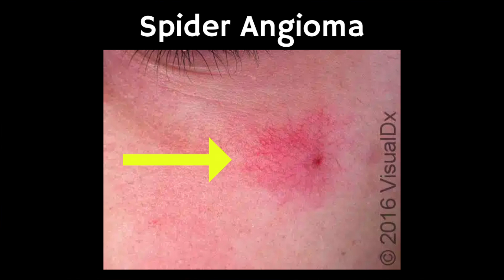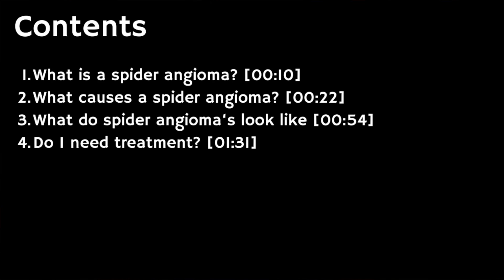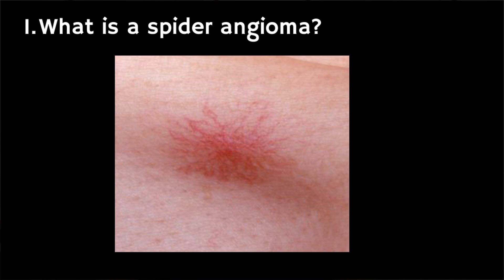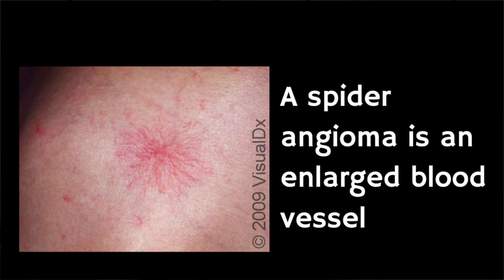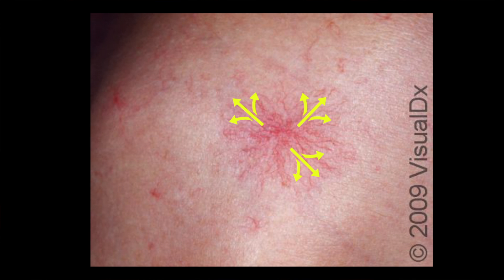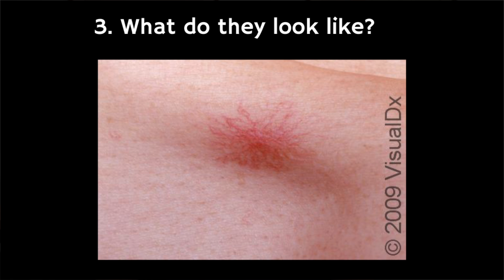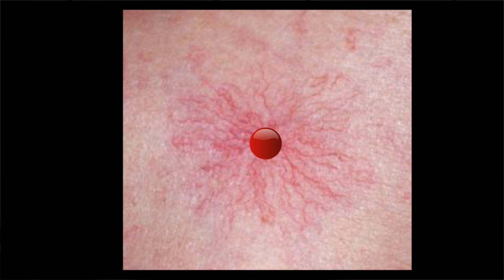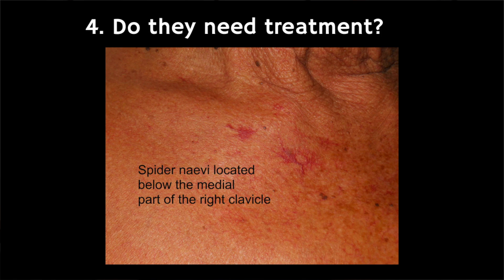Doctor explains SPIDER ANGIOMA (aka spider nevus/telangiectasia) | Causes, photos, treatments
In this video Doctor O'Donovan explains key things you need to know about spider angiomas.

Spider angiomas are a collection of blood vessels under the surface of your skin that resembles a spider. Angiomas are red to purple marks on your skin. Treatment isn’t necessary but your healthcare provider can remove the mark if you don’t like how it looks. If you have multiple angiomas, it could be a sign of an underlying condition.

Spider angiomas are usually harmless, but if you have multiple (more than three) marks on your skin, it could be a sign of another condition  like:

- Alcoholic hepatitis.
- Liver disease.
- Cirrhosis.
- Rheumatoid arthritis.
- Thyrotoxicosis.

If you have multiple spider angiomas, visit your healthcare provider for an examination.

CONTENTS AND TIMESTAMPS:

00:00 - Introduction
00:10 - What is a spider angioma?
00:22 - Causes
00:54 - What do they look like? (photos)
01:31 - Treatment